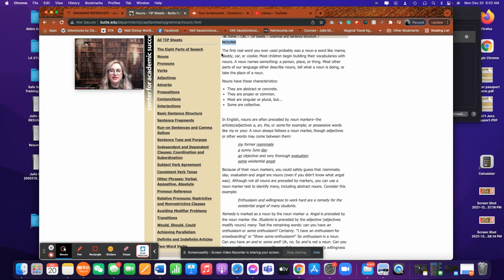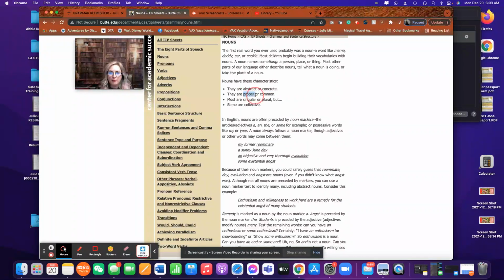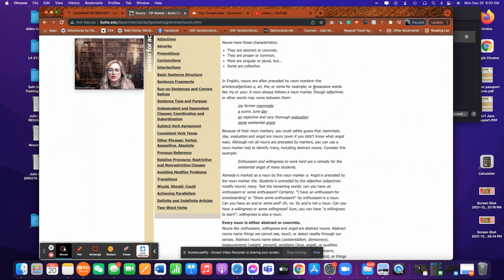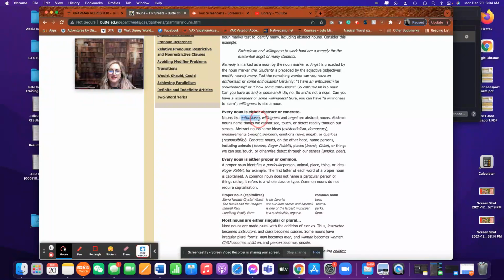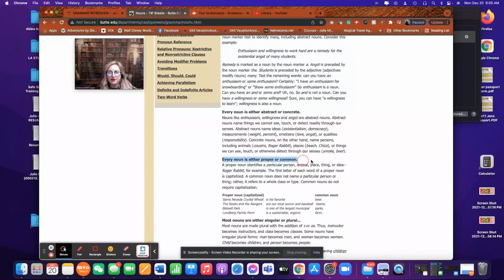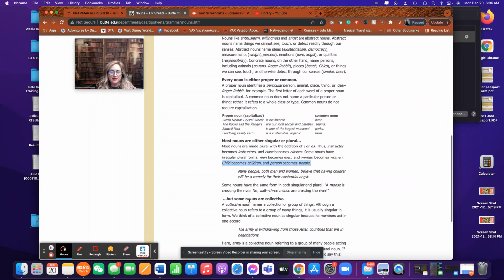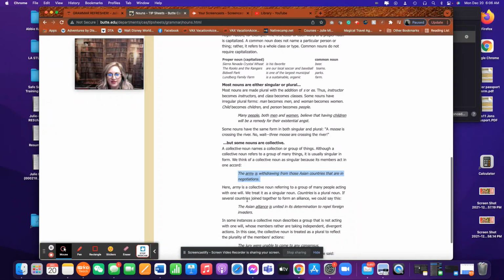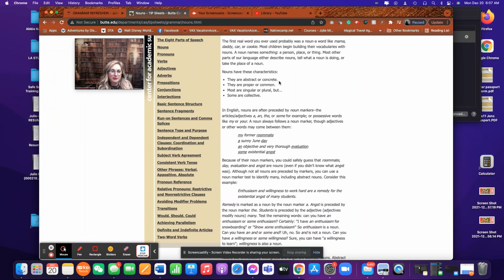Nouns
Reviewing Nouns